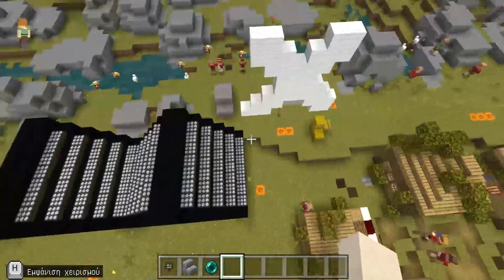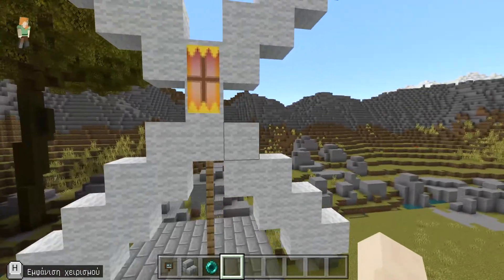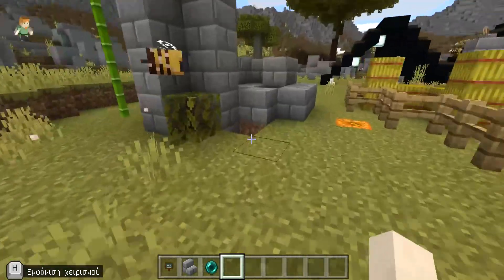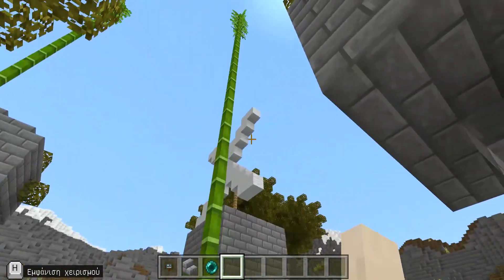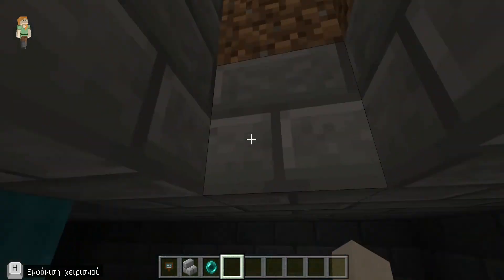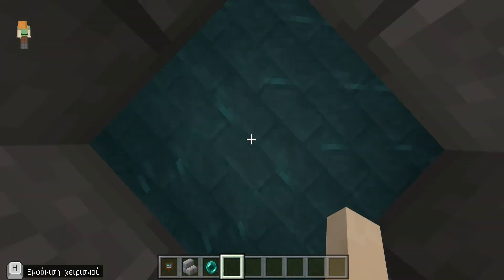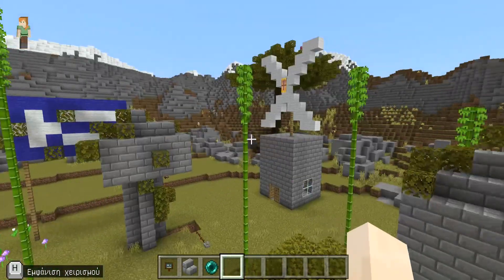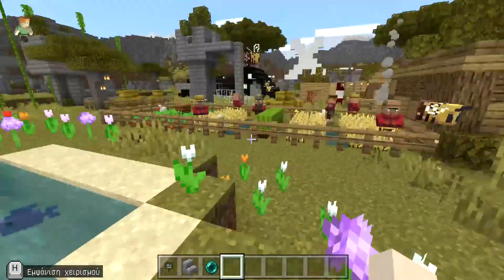Presentation Minecraft Education Global Build Challenge 2021: PEACE WITH NATURE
Hello, we are Giannis, Manos and Ioanna from Ierapetra, Crete, Greece.
We have built an ecological traditional village. The houses of the villagers are made of recycled wood.
Villagers are engaged in cultivation. Each house has its own garden. Also, they raise animals and there are warehouses with supplies for the animals.
The village is located in the savannah of Africa, therefore villagers have to produce energy and water. We have made solar panels for energy production since most of the time the weather is good with sunny days.
A smart way to collect clean drinking water can be achieved with a simple device.  An Atmospheric Water Condenser from the Air (Water Seer)
It works without electricity and without the use of chemicals.
The Water Seer device has a vertical wind turbine on its top and it functions by utilizing wind power. Ιt is planted six or more feet into the ground.  When the wind spins its internal fan blades, it draws air into the subterranean chamber. Since it is cooler underground, the air condenses into water in the reservoir to create a sort of an artificial well.

We have installed Water Seer devices in many parts of the village to meet the water needs of the villagers.